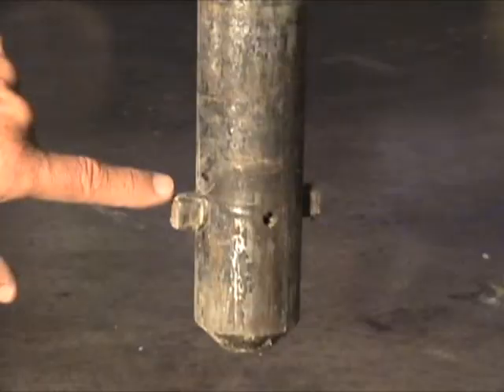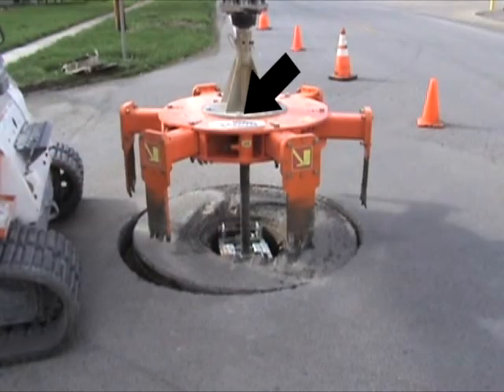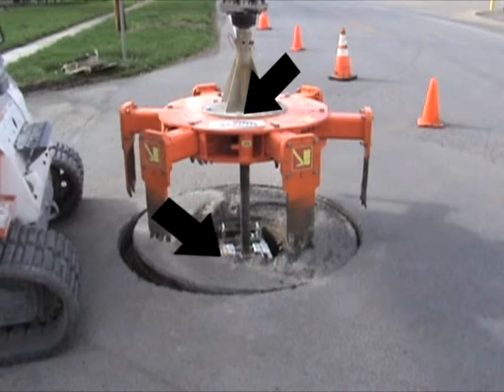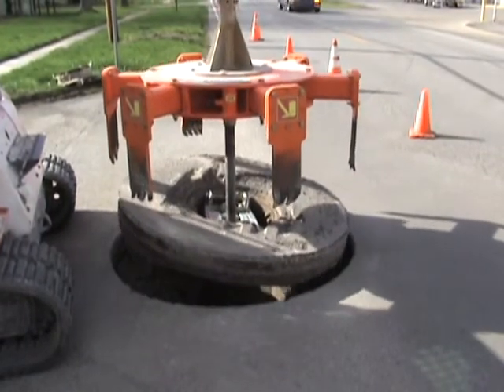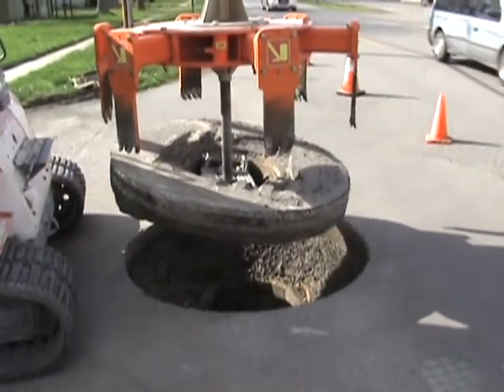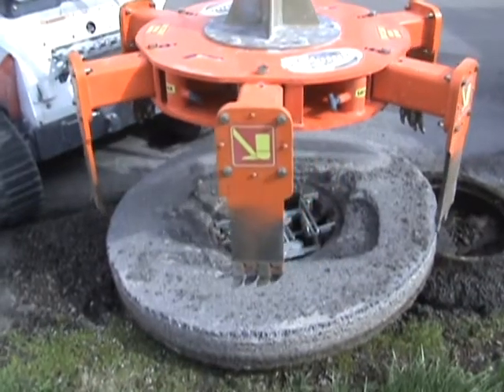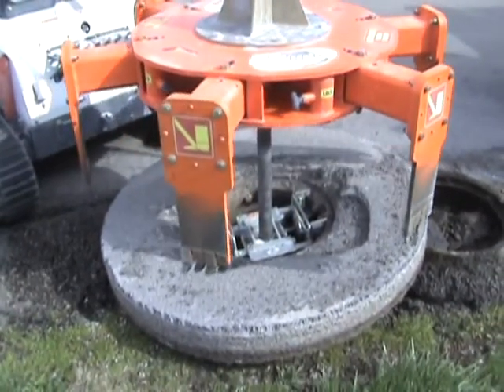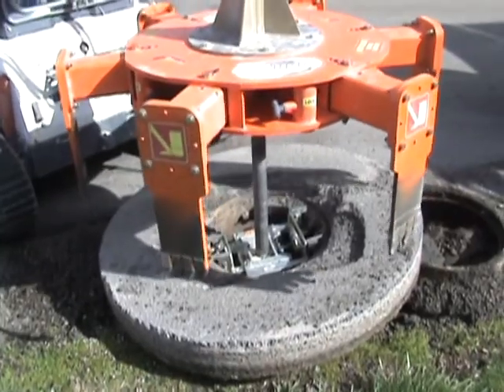Training: Removing the Manhole Frame